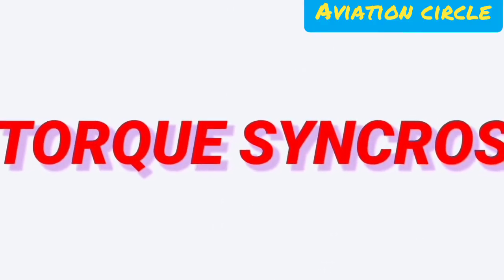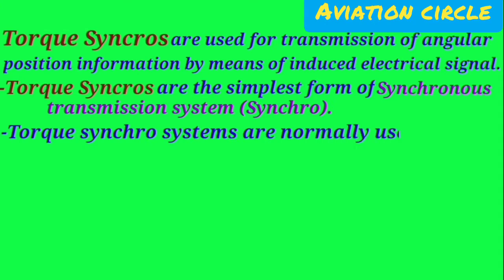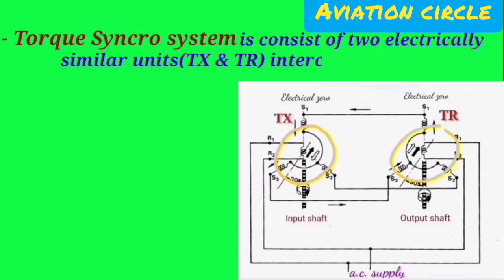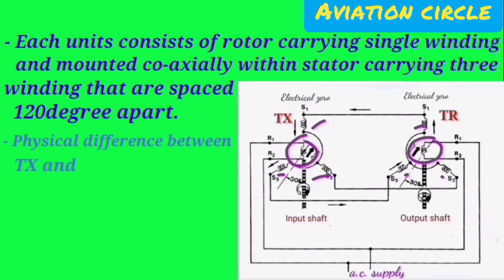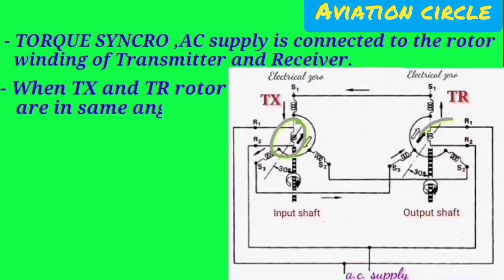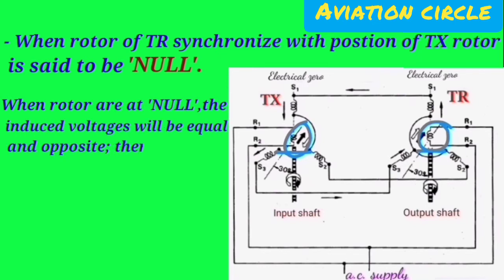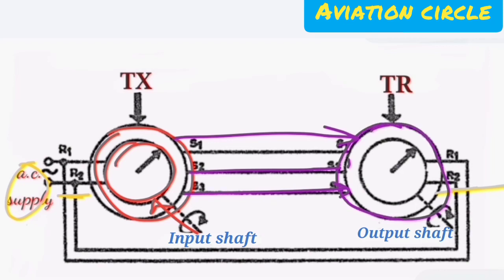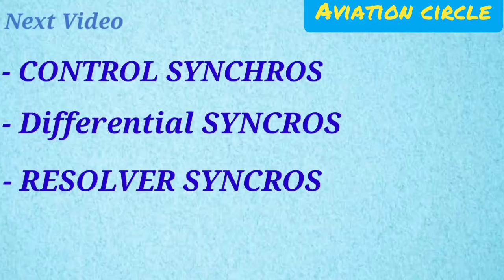DGCA MODULE-4,13: TORQUE SYNCROS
IN THIS VIDEO  TORQUE SYNCROS HAS BEEN EXPLAINED IN AN EASY WAY WITH SIMPLE EXAMPLE.